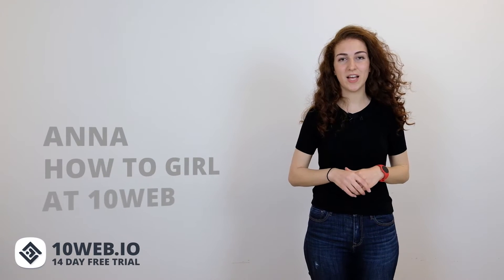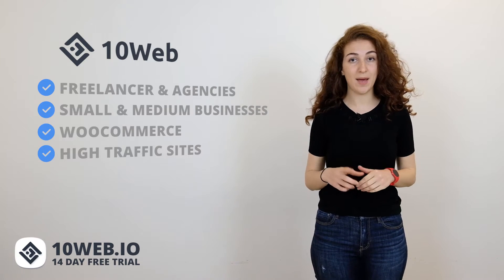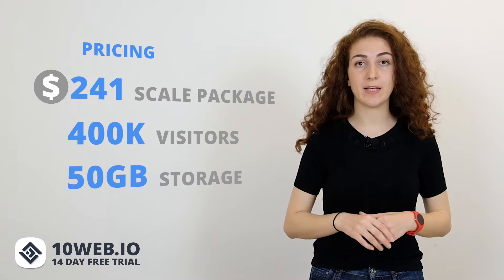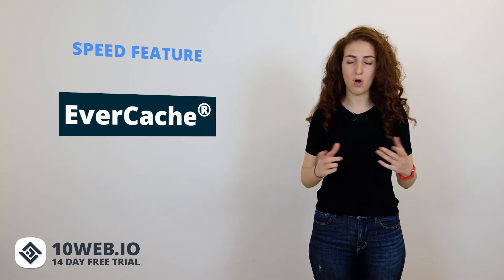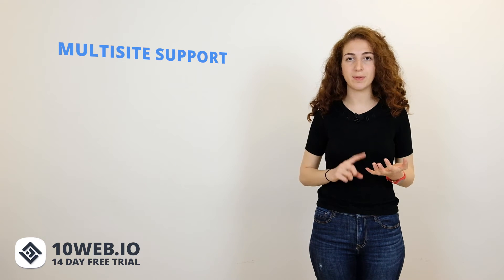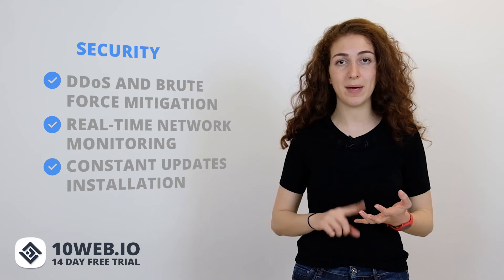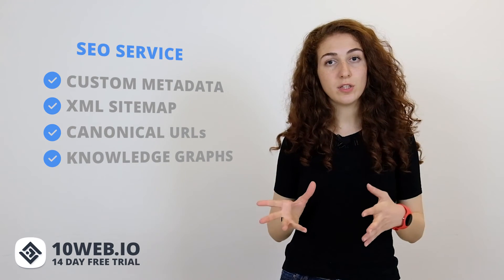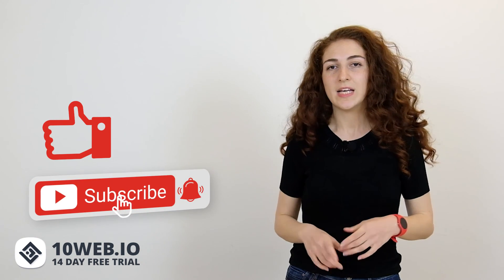WP Engine review: should you use it over 10Web? 🤔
So much of your website’s performance depends on the hosting platform that you end up choosing. That’s why we’ve decided to help you out by conducting an unbiased 10Web and WP Engine review! By the end of this video, you will learn whether or not you should choose WP Engine over 10Web.

The 10web and WPengine review involves:
  00:45  ➡️An overview of 10Web and WP Engine hosting platforms
   ➡️Comparison of the hosts based on:
2:21 ✅Pricing
4:26 ✅Speed
5:01 ✅Migration
5:32 ✅White-label hosting & Multisite Support
6:18 ✅Dashboard Management
6:56 ✅Backup
7:42 ✅Security
8:14 ✅Image Optimization
8:25 ✅SEO Service
8:52 ✅Website Builder

In the comments section below, let us know if you’ve already used 10Web or WP Engine.